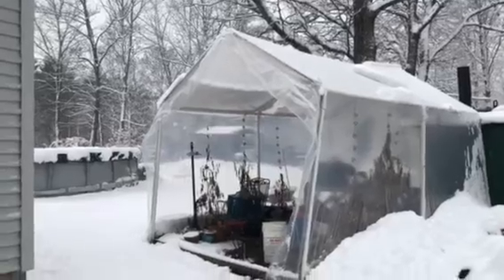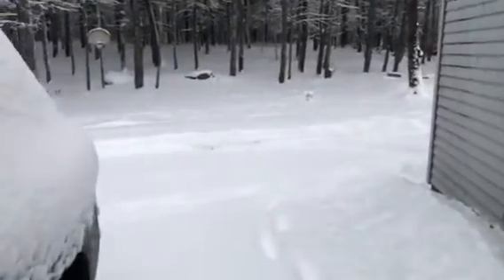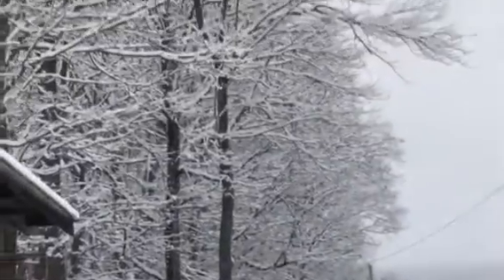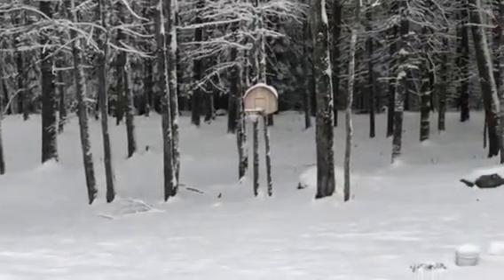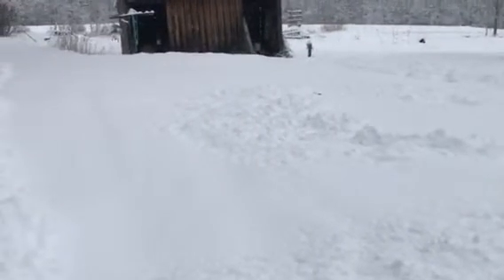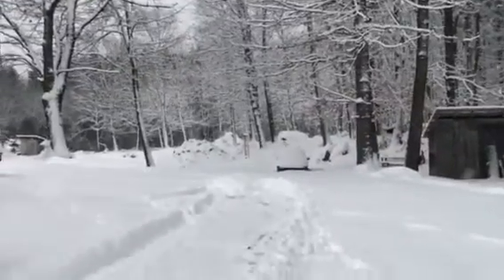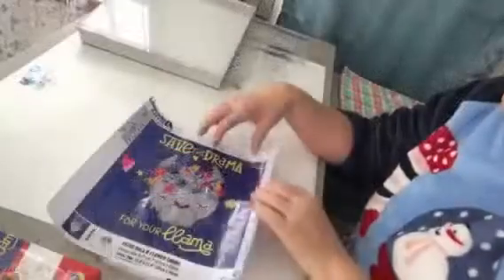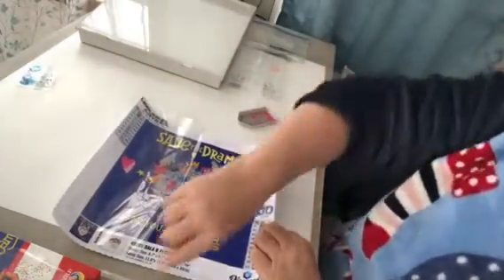Three videos wildlife/ snowstorm/ Diamond Painting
Three videos wildlife/snowstorm/Diamond Painting I decided these were small videos I would combine all three together so enjoy and come along..